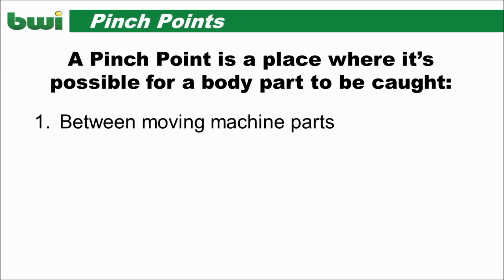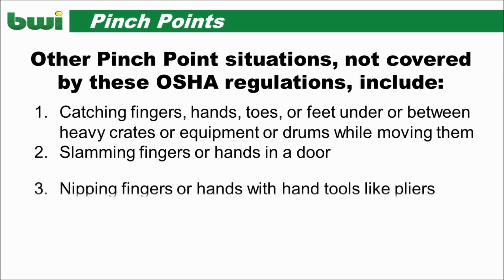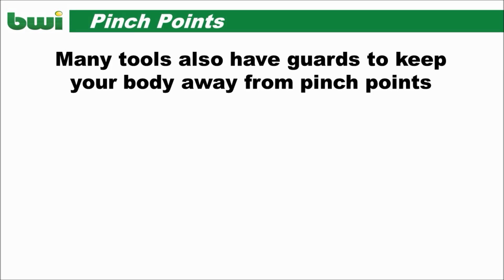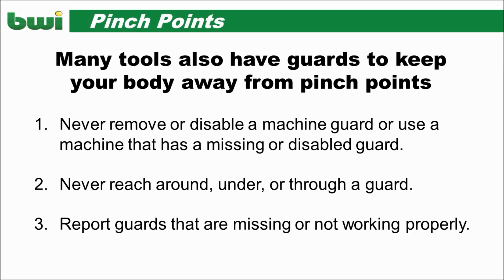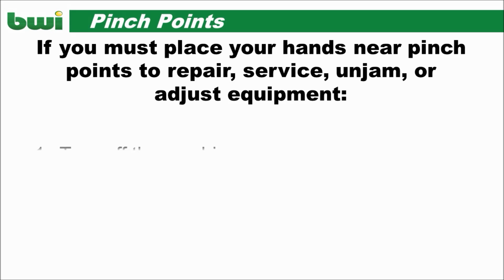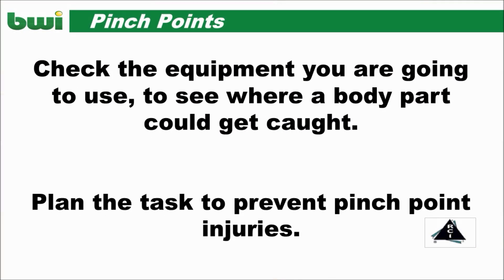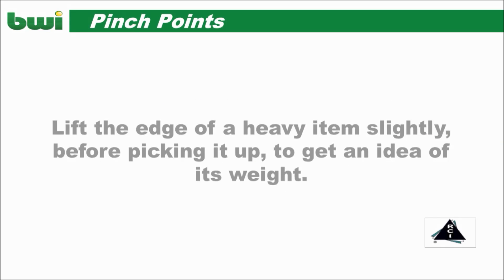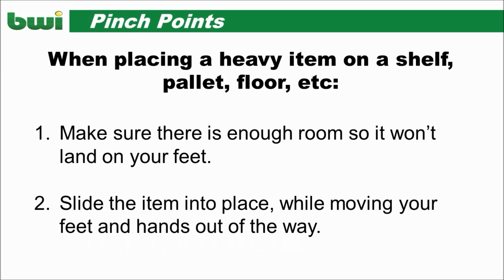SAFETY - PINCH POINTS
What a Pinch Point is, where they can occur, and how to avoid them!